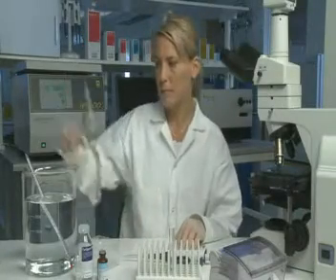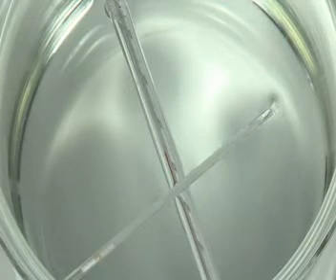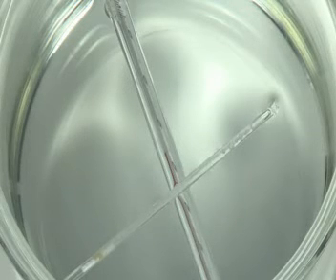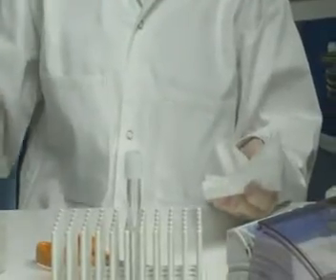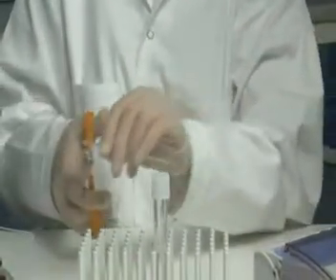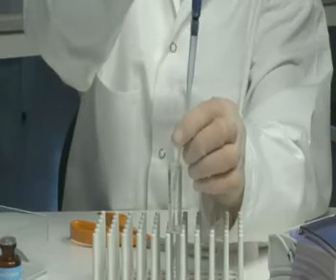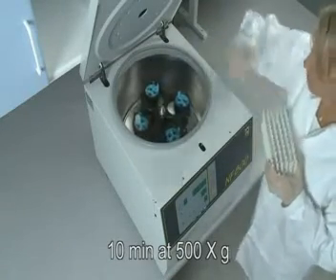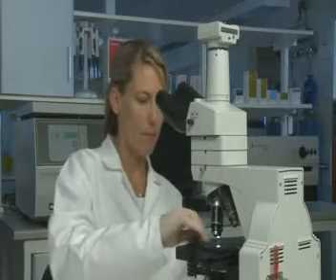Thawing of frozen sperm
Instructional video describing how to thaw sperm frozen with Nidacon Sperm CryoProtec II.